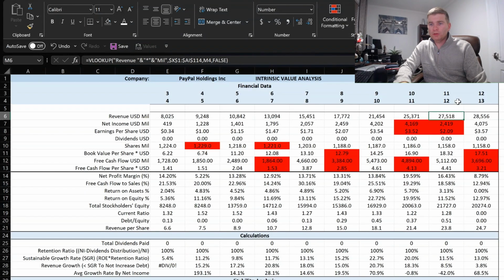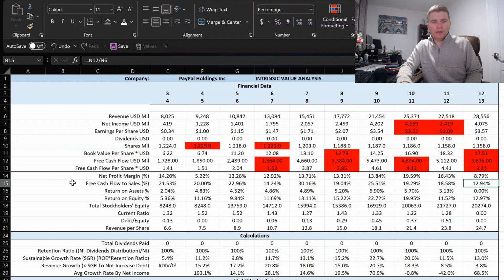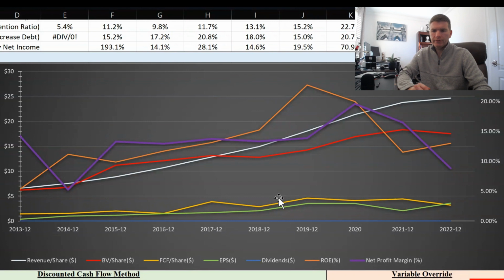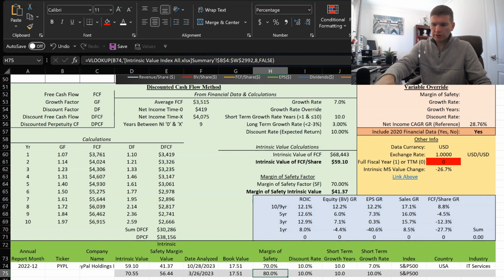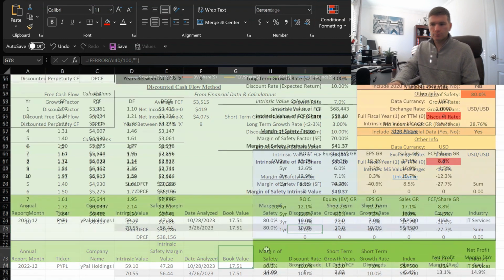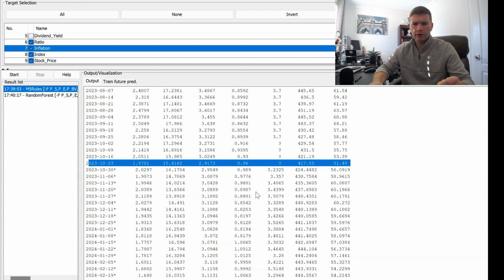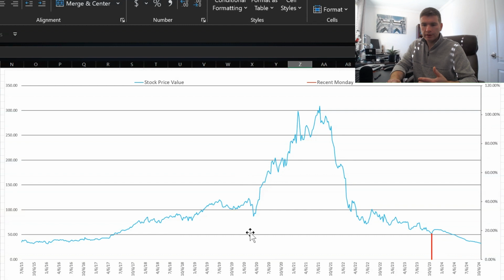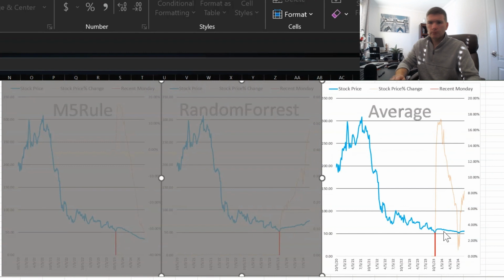PayPal (PYPL) 1-Year 40% Price Drop Opportunity. PYPL's Valuation & Machine Learning Prediction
PayPal (PYPL) down 40% over the past year with compressed margins, when is the right time to buy. Walkthrough my stock valuation and machine learning to forecast the stock price movement over the next year.

0:00 – Intro
00:30 – Financials
05:20 – Stock Valuation
07:07 – Other Financial Datapoint
10:08 – Stock Price Computer Modeling
15:15 – Recap & Final Thoughts

The intrinsic values presented here serve as informational guidance and should not be solely relied upon for evaluating a company or making investment choices. Just like any investment endeavor, conducting thorough research, comprehending associated risks, reviewing financial reports, and seeking advice from investment experts, if needed, are essential steps before making any investment decisions.

The intrinsic value provided are for assisting investors in:

1. Comparing intrinsic values to their valuation.
2. Saving time identifying undervalued companies.
3. Avoiding overpaying too much for a stock.

For more information regarding these values and for the latest updates

$PYPL